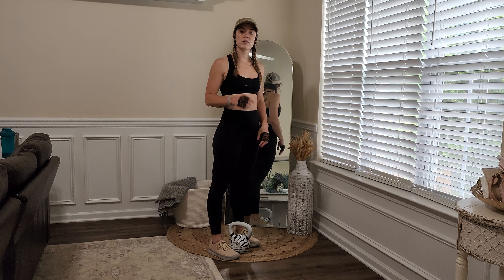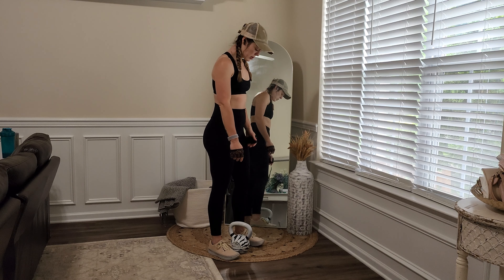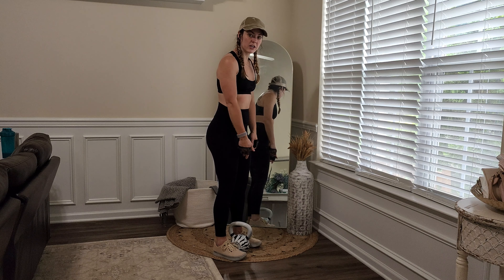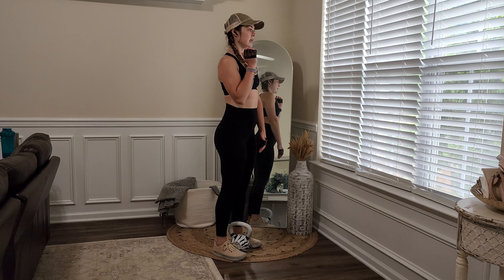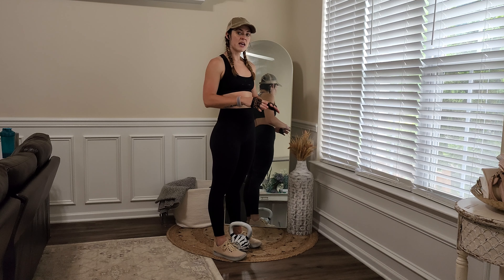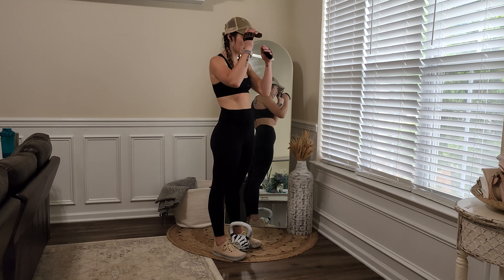Kettlebell Dead Stop Clean | The KettleBelle Kettlebell Coach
Workout with me on thekettlebelle.com for on-demand and in person classes and kettlebell programs 🥳

The KettleBelle of Burlington, North Carolina, believes in empowering our clients to reach their goals through kettlebell-based training. With a wide variety of options, from group classes to on-demand kettlebell classes, our programs are designed for efficiency and mastering the kettlebell foundations before progressing.

Founder and Southern Belle, Faith Engen Ellis, has been training with kettlebells for over 5 years and is passionate about helping others discover their potential and joy for bells.